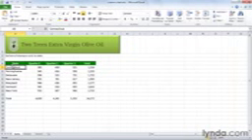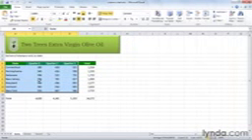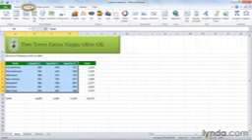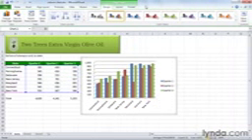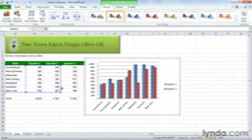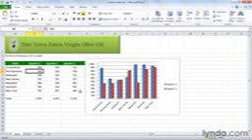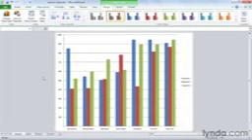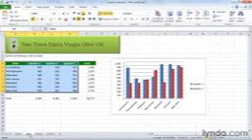1203 Creating a column chart